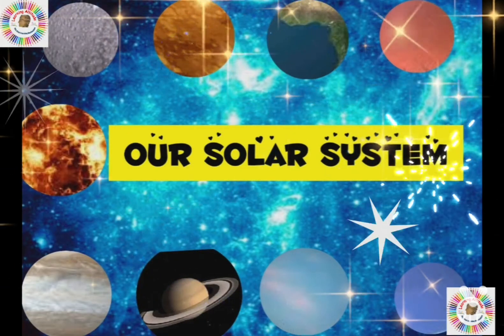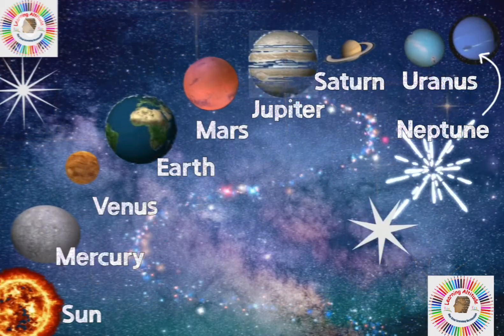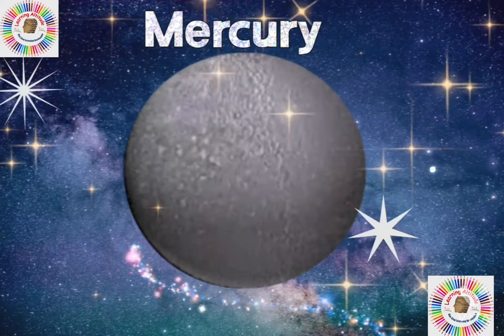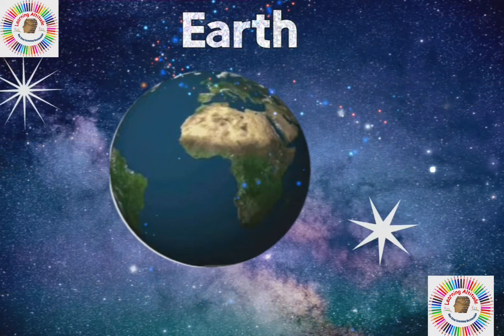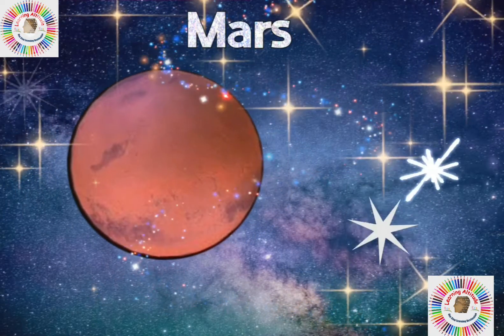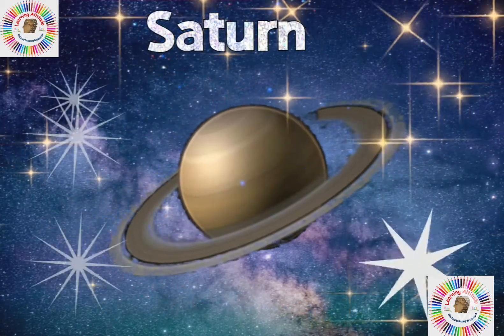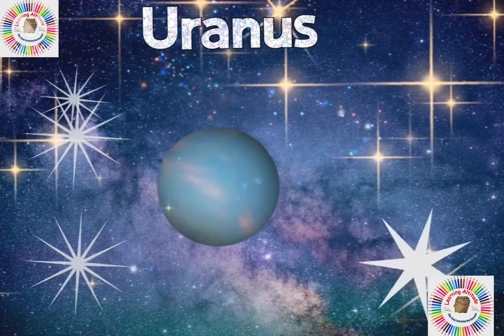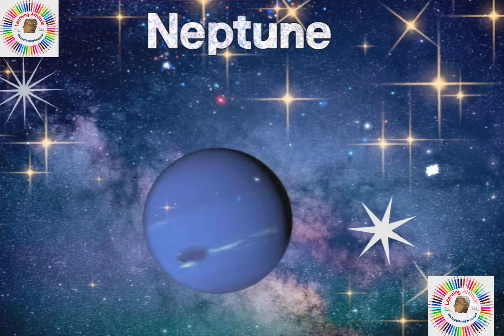3D Effect Solar System|Galaxy|Planets Song| Planets tour|Planet World|Space world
3D Effect Solar System | Our Solar System | Our galaxy| Planets tour|Planet World | Space world |Planets Song